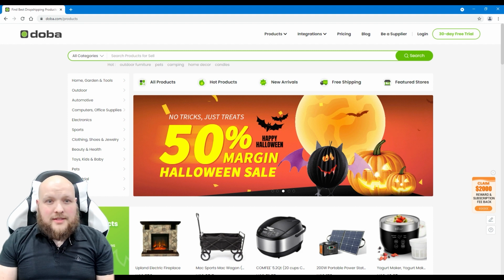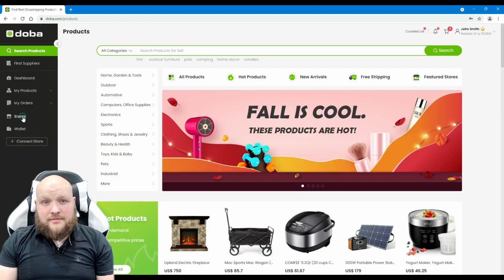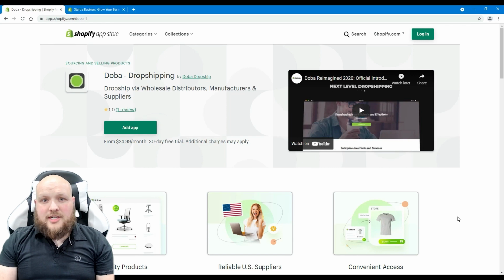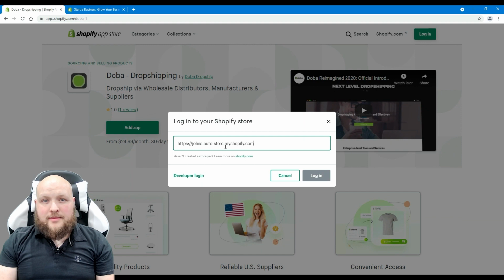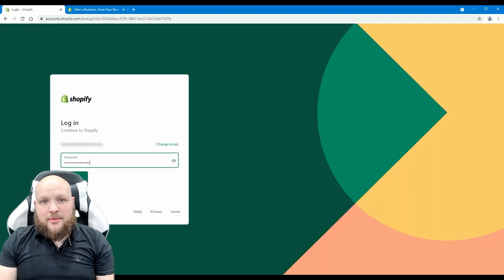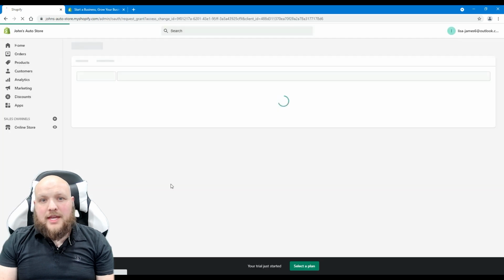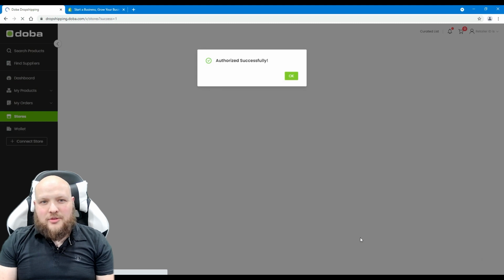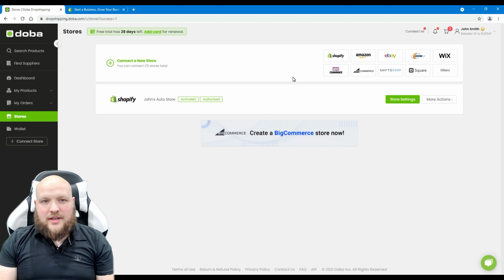Doba Retailer Tutorials: Connect Your Shopify Store to Doba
In this tutorial, we show you how to Connect Your Shopify Store to Doba.

About Doba:
Doba Inc. is a global leader in dropshipping services for retailers and suppliers alike. Founded in the United States in 2002, Doba brought game-changing benefits to the industry, making a name for themselves. Backed by the cross-border trading giant, Made-in-China.com, Doba is now pushing the limits with its next-generation offerings.